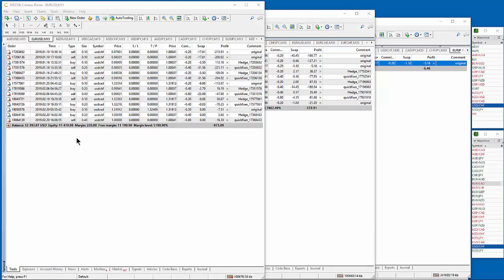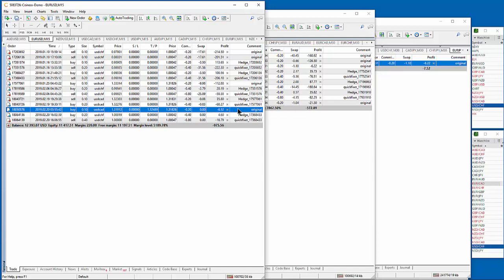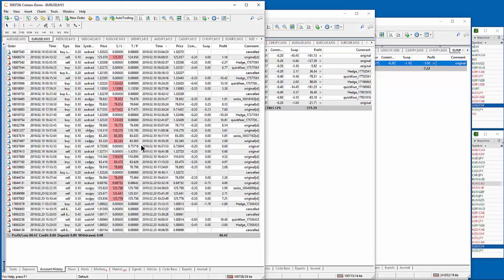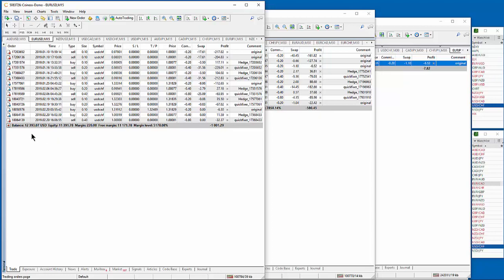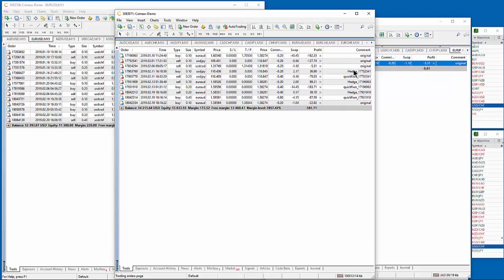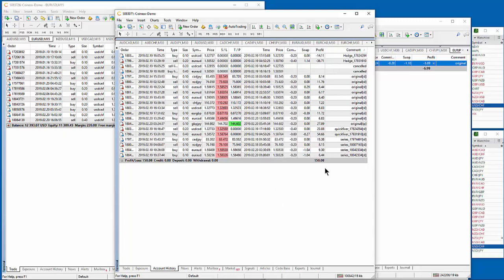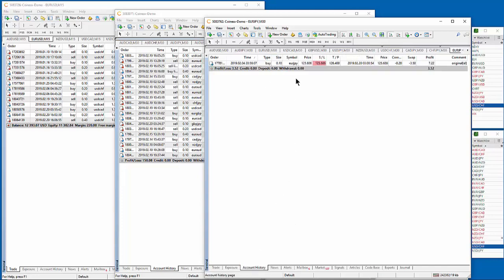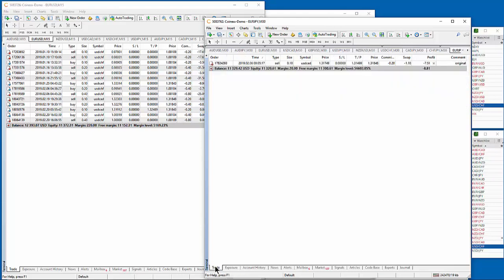Magic EA Update February 20 2019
MT4 Auto Trading EA that closes every trade for a profitable outcome!  Watch the progress in this update for February 20 2019.